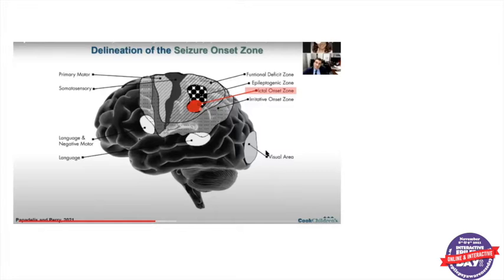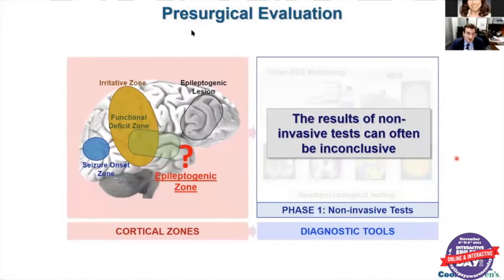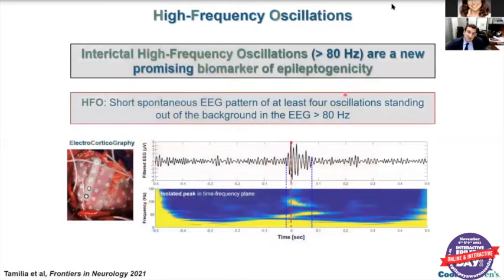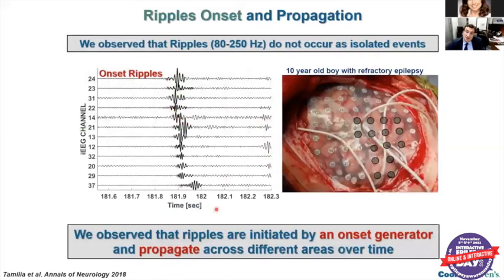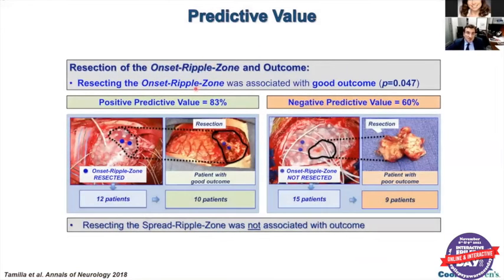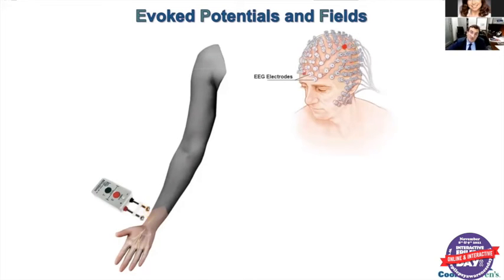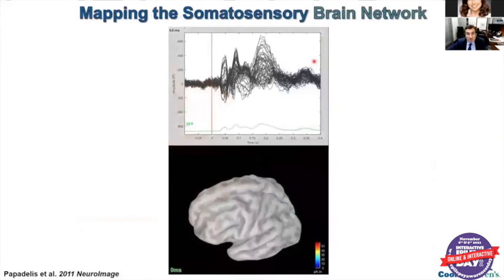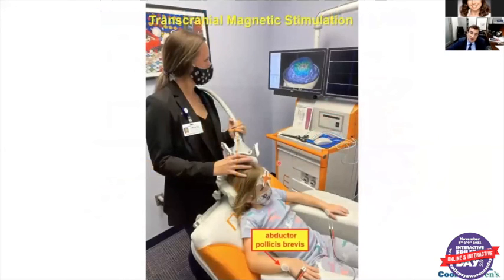EADDL 2021 Christos Papadelis, PhD - Novel Biomarks and Technologies for Treating Pediatric Epilepsy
Christos Papadelis, PhD
Cook Children's Hospital
Novel Biomarks and Technologies for Treating Pediatric Epilepsy